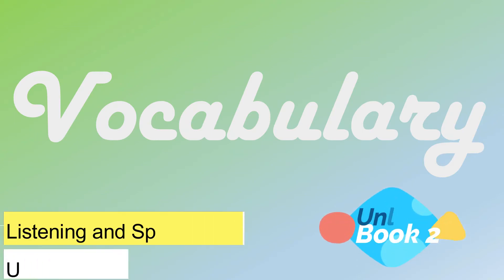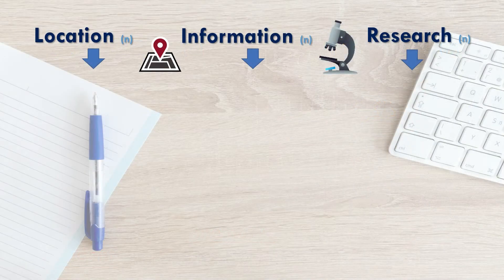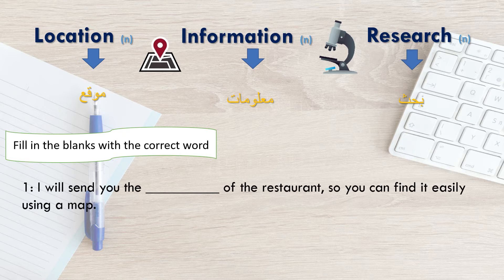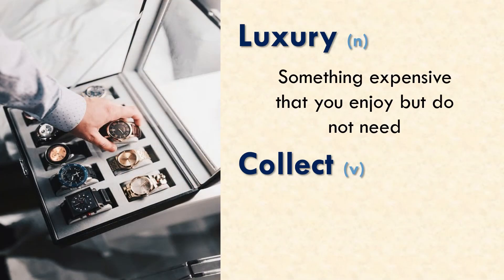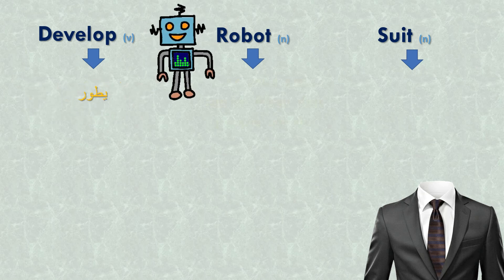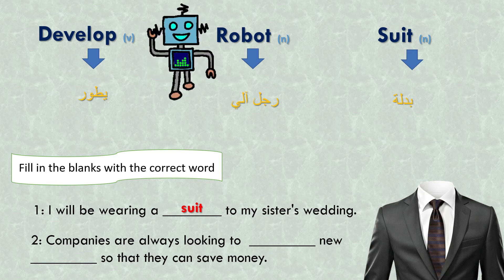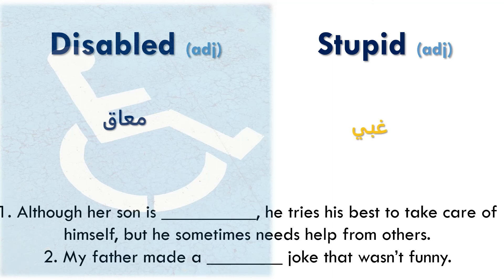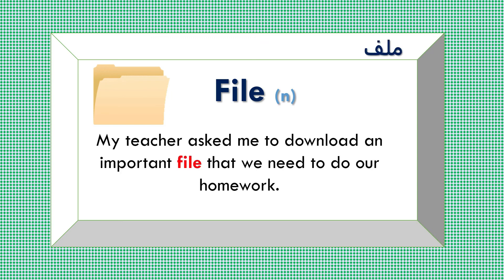Book 2: Listening and Speaking, Unit 3 : Vocabulary - The Internet and Technology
In this video, we look at words related to the Internet and technology.